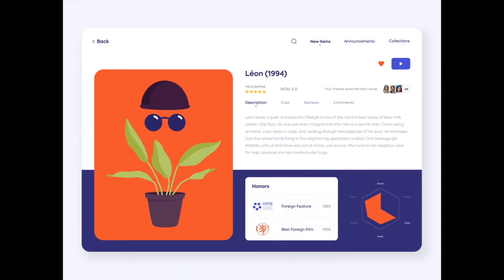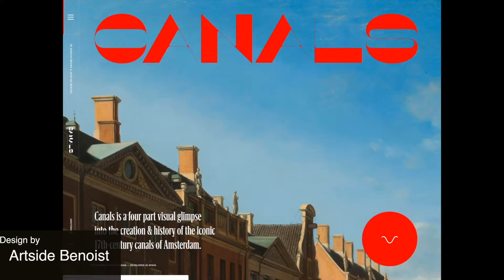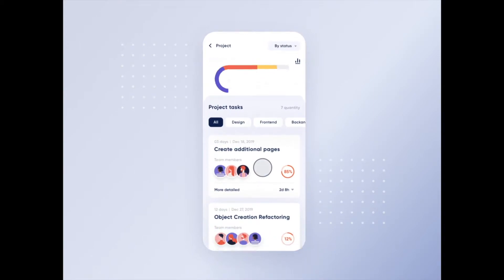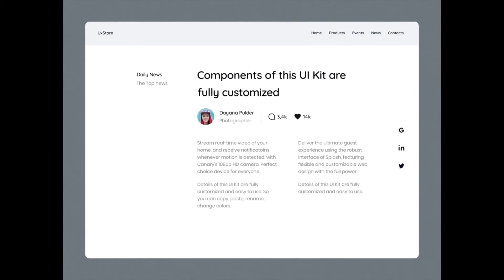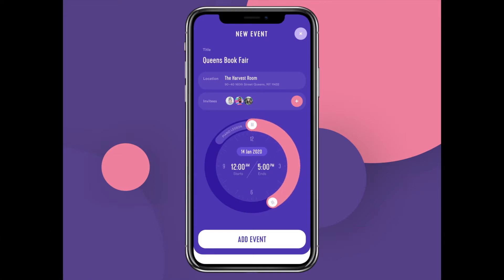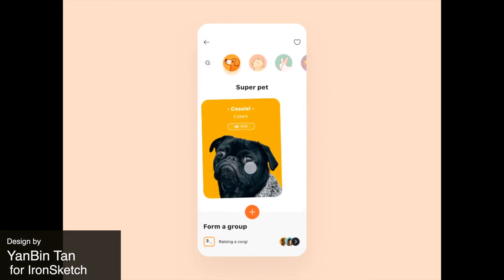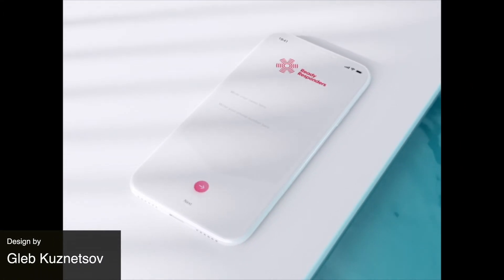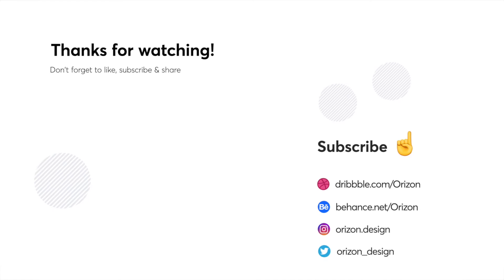Top 10 app & web design inspiration with tips and tricks!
Web App - Home Cinema
By Outcrowd

Canals — 004
By Artside Benoist

Project Management App Concept
By Leonid Arestov

UxStore Templates I
By Anton Tkachev for UI8

Product Design - Skybeat
BY Gale G for Queble

Event App: Changing Date Interactions
By Tubik

Wellcure corporate website
By Advanced Team

Share the pet App
By YanBin Tan for IronSketch

Calendar UI Interaction
By Daniel Tan

Ready Responders app
By Gleb Kuznetsov